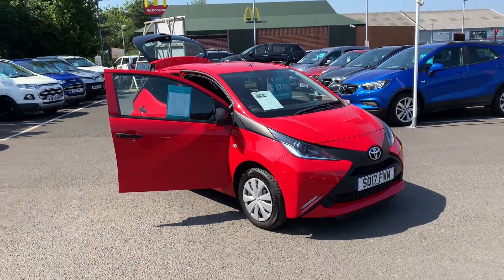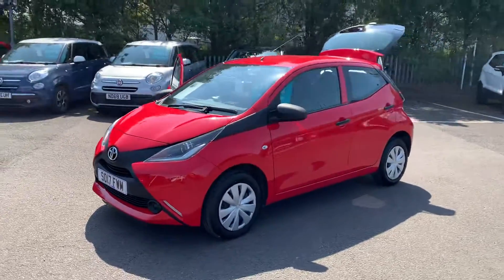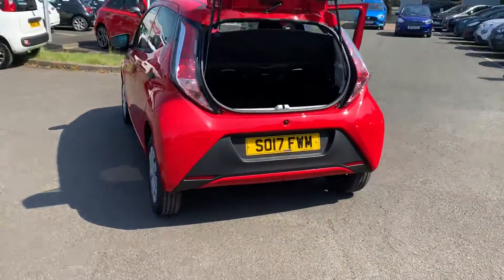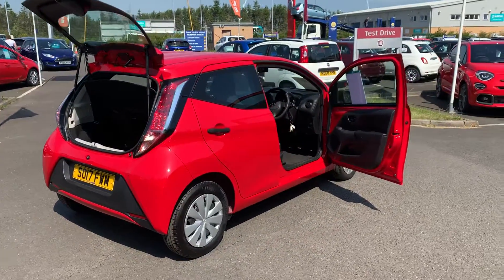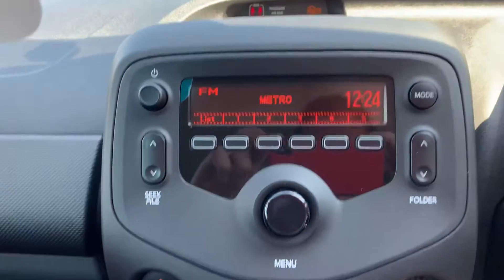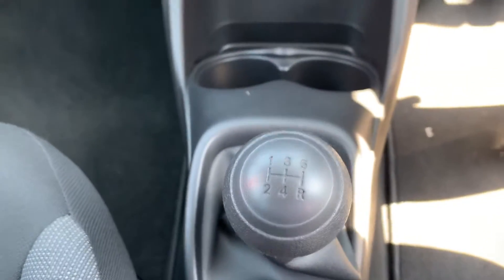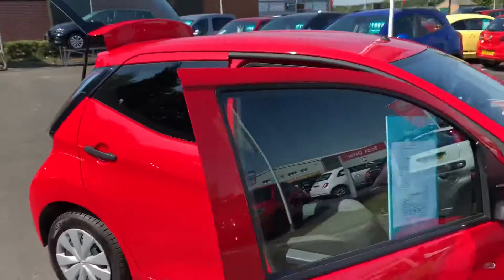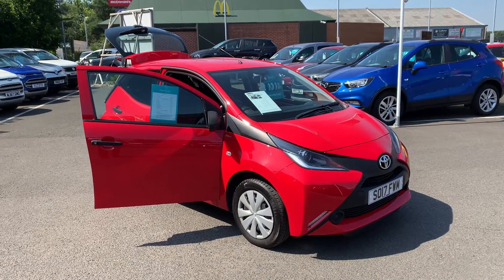Toyota Aygo 1.0 X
Toyota Aygo 1.0 X FOR SALE @ Richard Hardie in Ashington